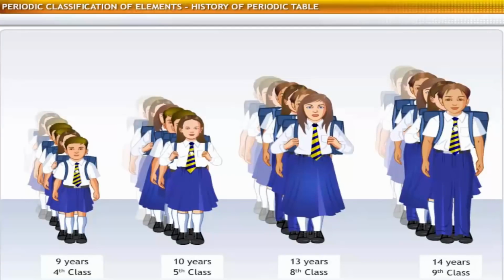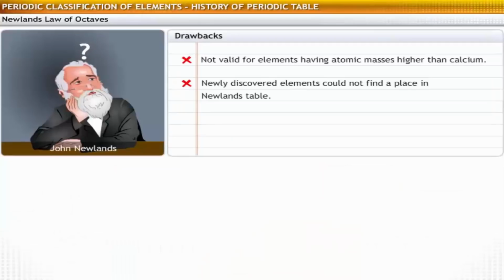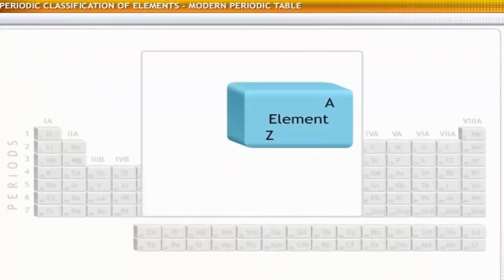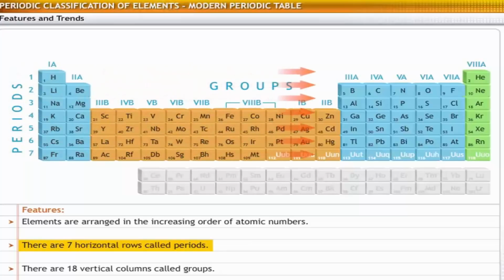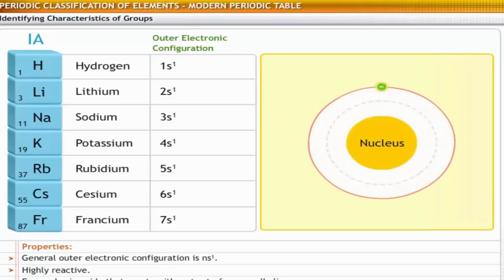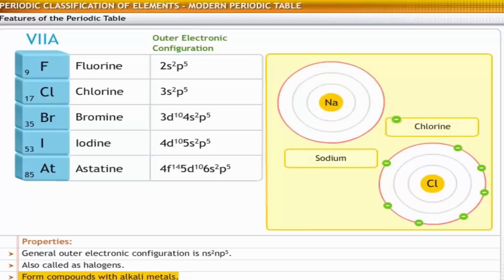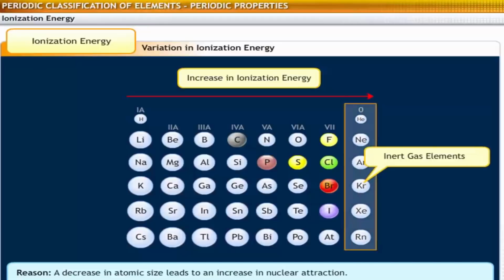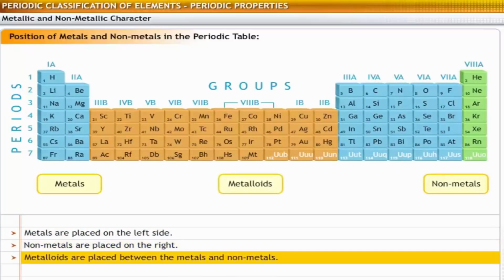CBSE Class 10 Science 5 ¦ Periodic Classification of Elements ¦ Full Chapter ¦ NCERT Animation